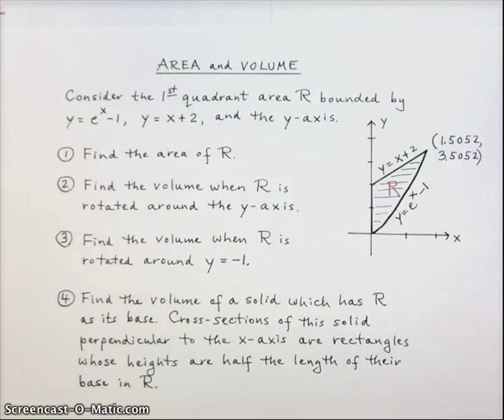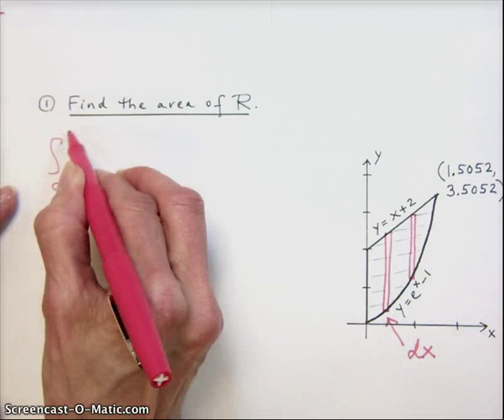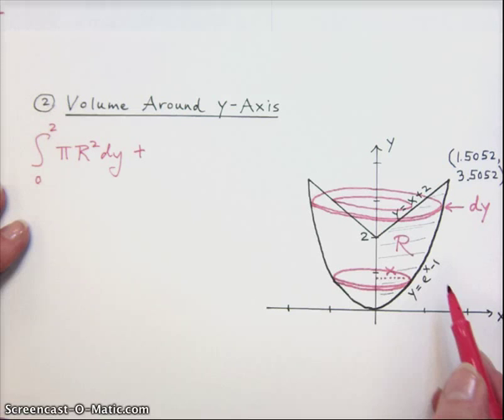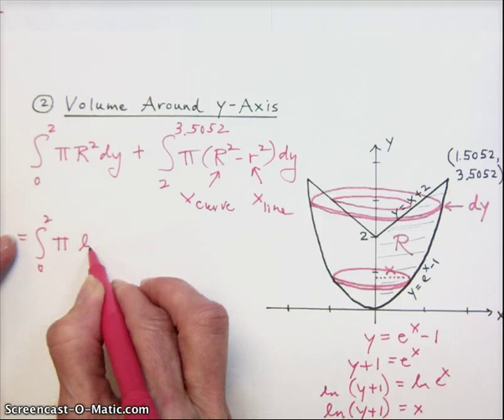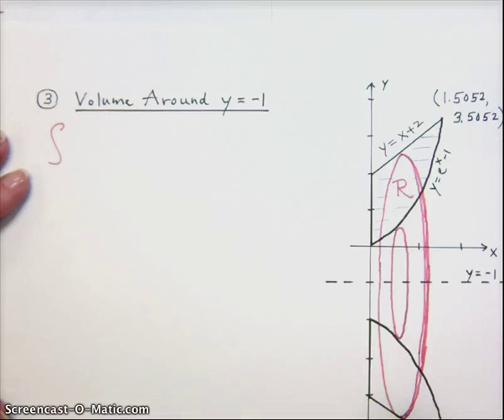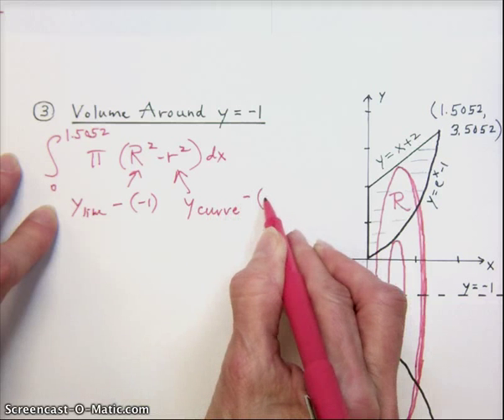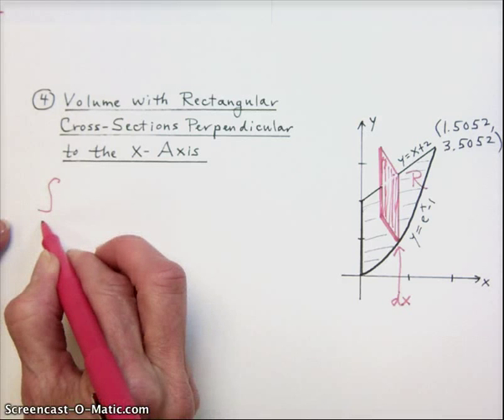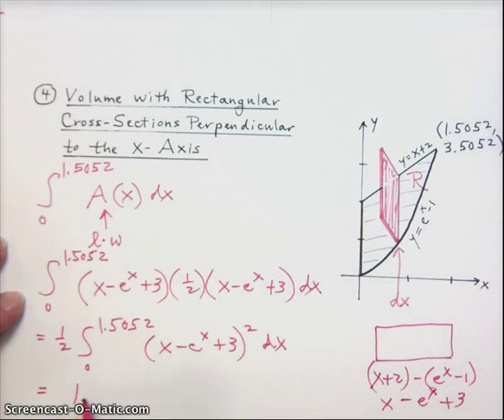Rachlin's Calculus Area & Volume Review